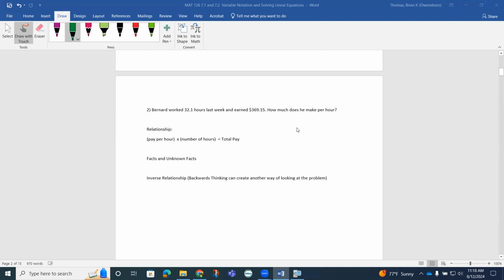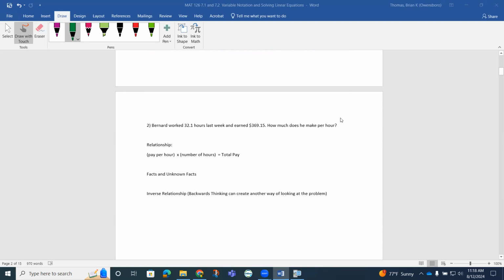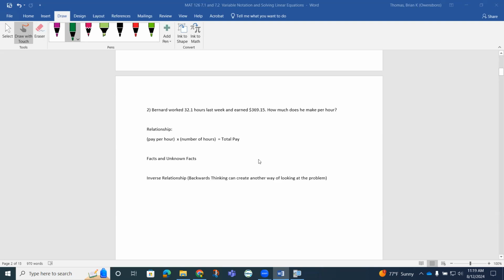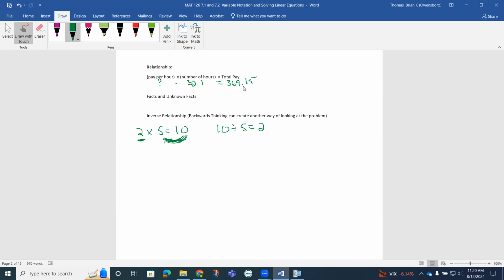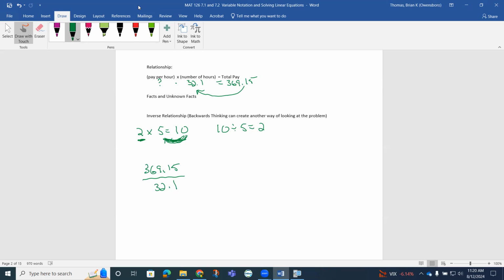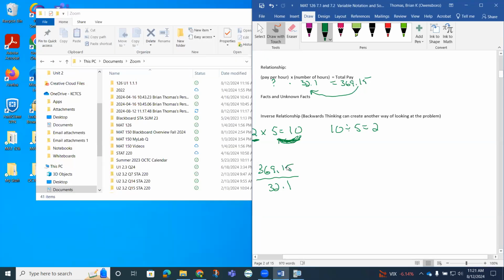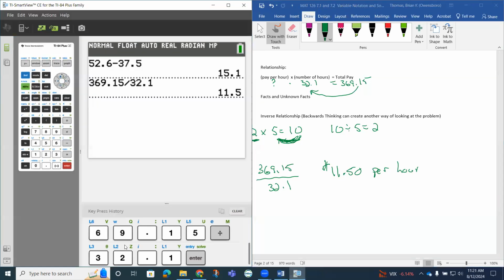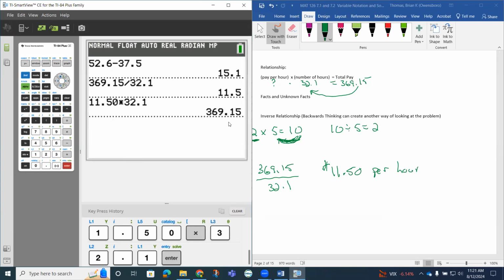126 U1 1.1.2